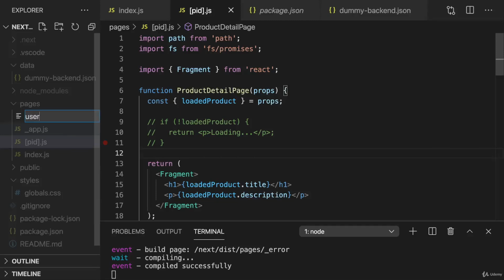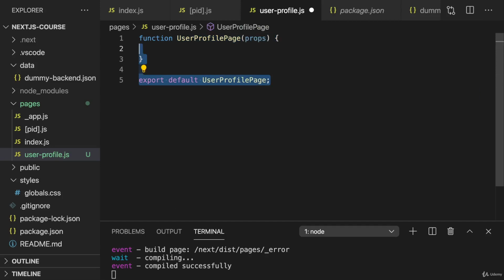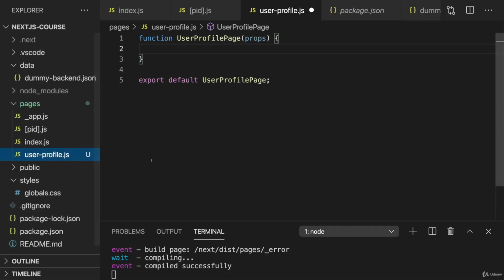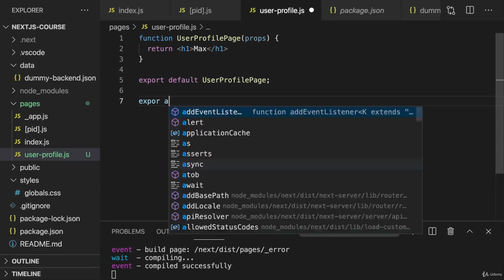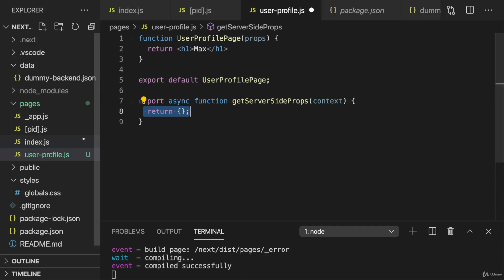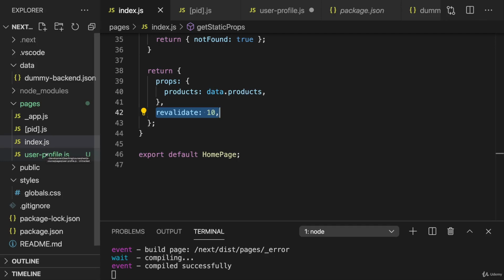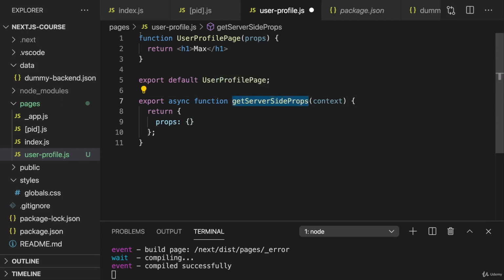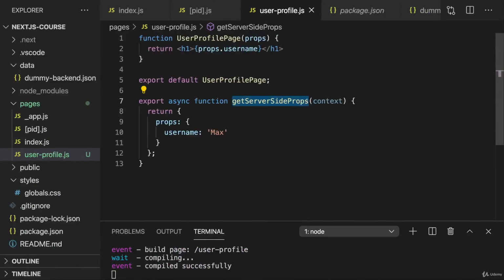102 Using getServerSideProps for Server side Rendering